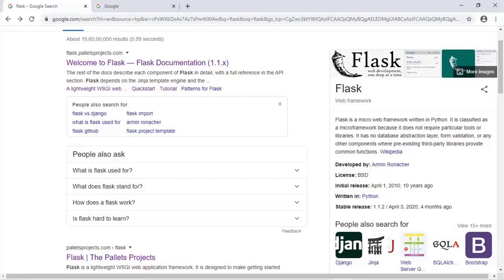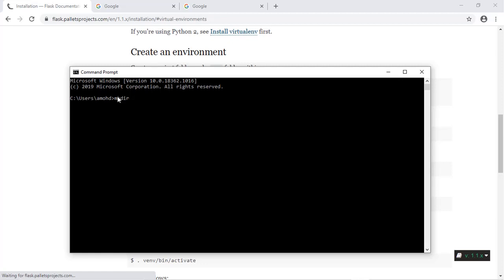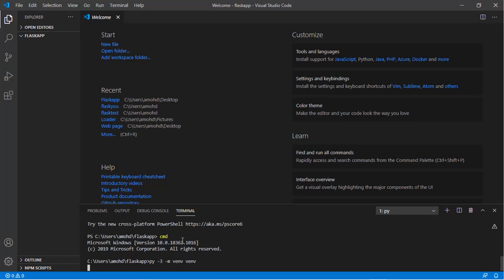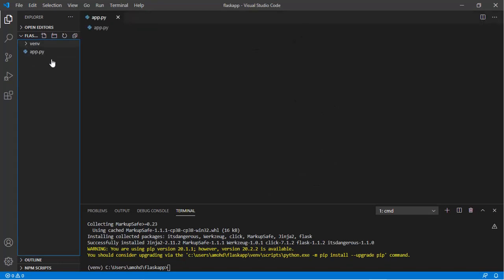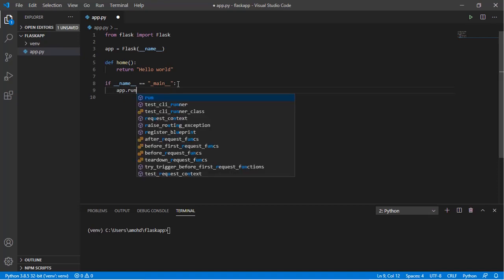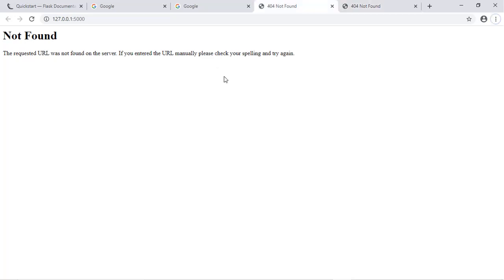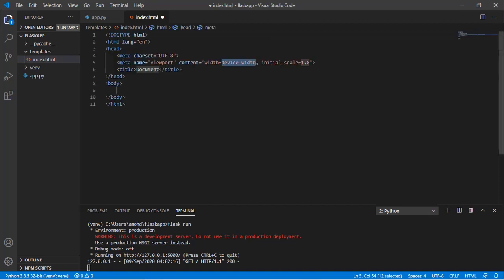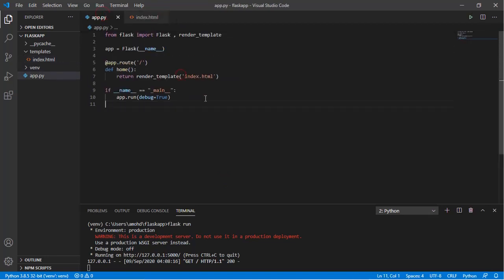How to Install and Use Flask for Beginners tutorial (2020)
if you have any problem, please post the problem in the comments section. I am here to help you.